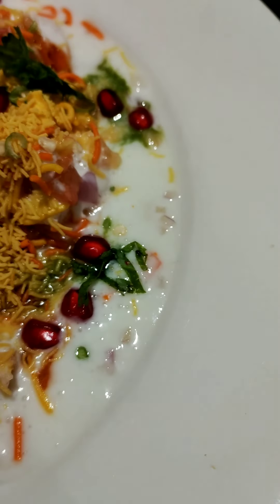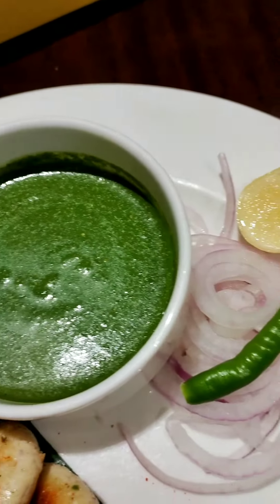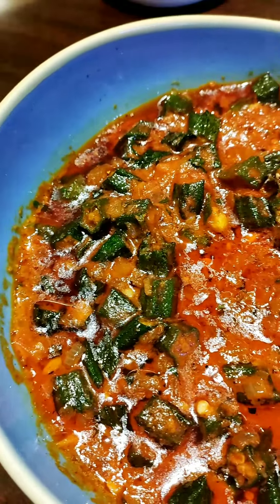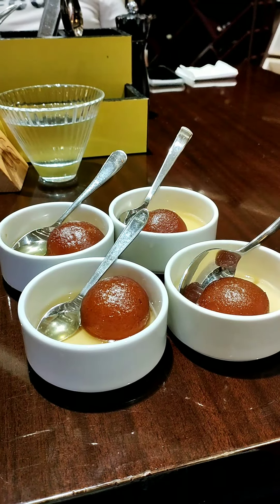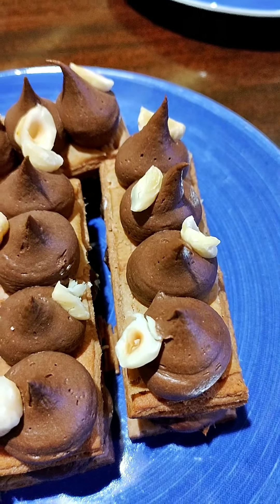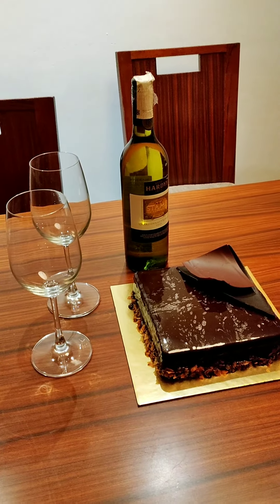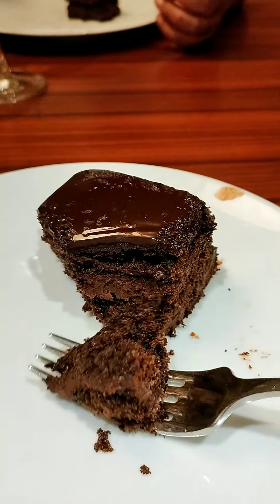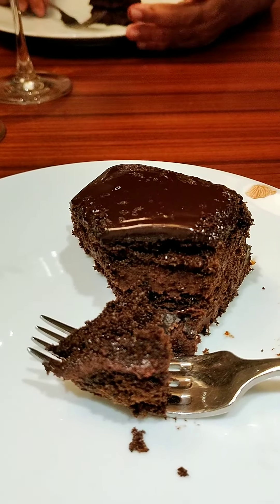Dining at 'The Cafe' restaurant Hyatt Regency Pune. Pune Food | 5 star hotel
This was my experience at 'The Cafe'restaurant Hyatt Regency Pune.
It can differ from person to person.

My name is Isha & I am a Food Blogger from Pune.

Insta I'd - explorewithisha

hyatt regency pune